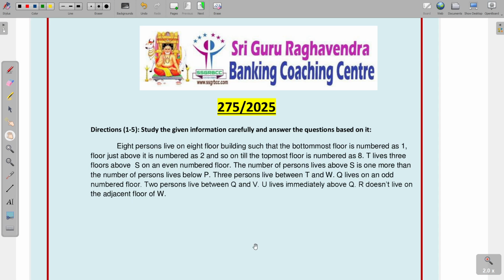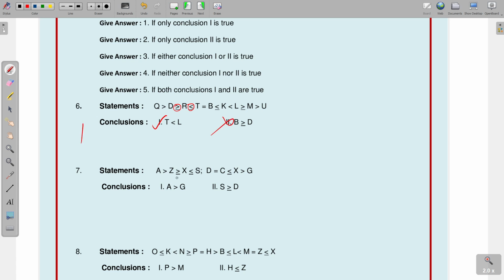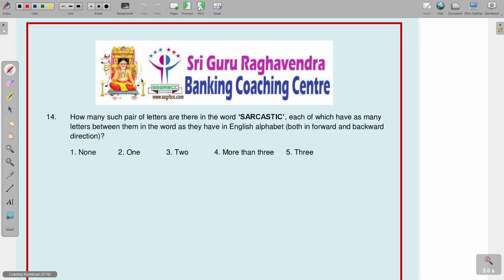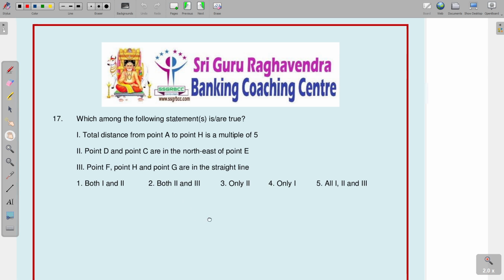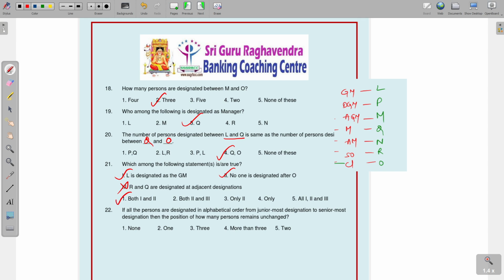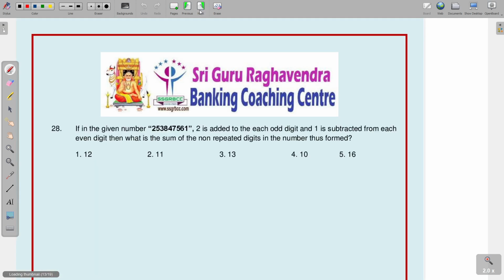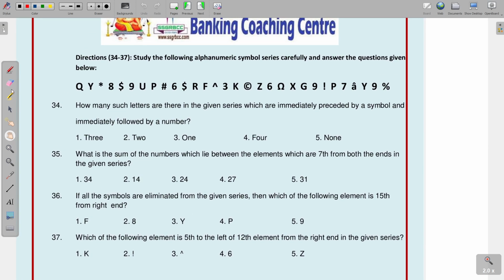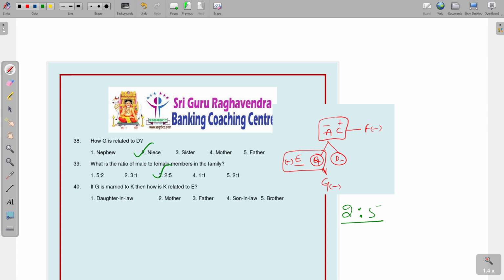REASONING CLASS EXPLANATION PAPER NO: 275.